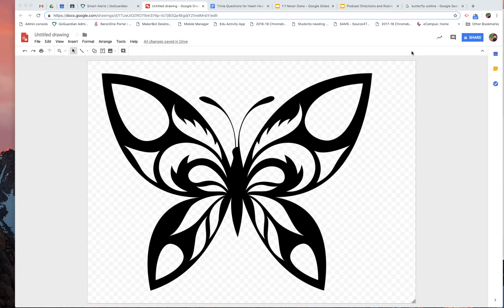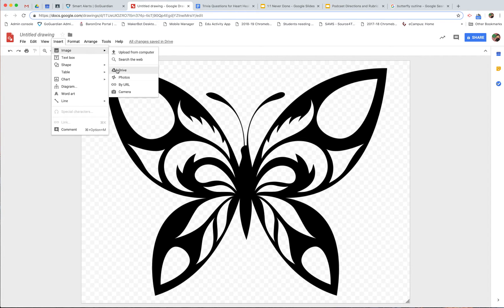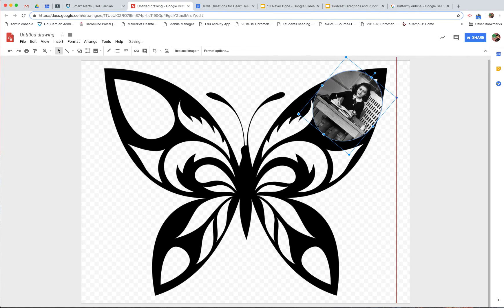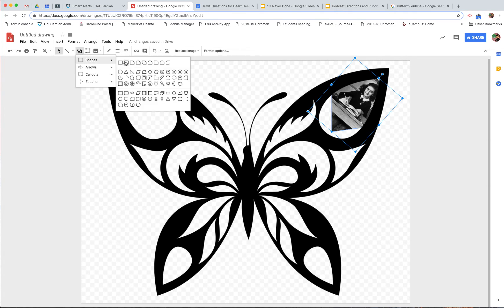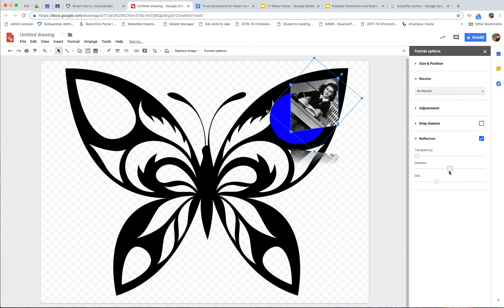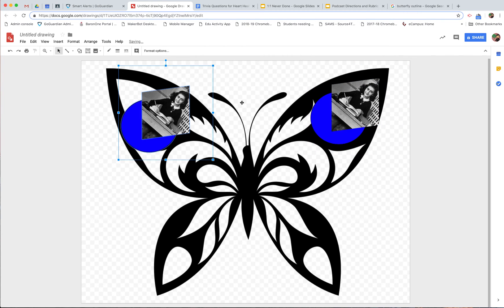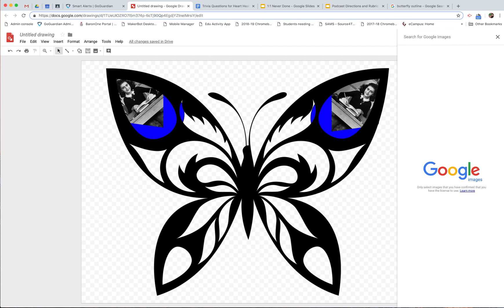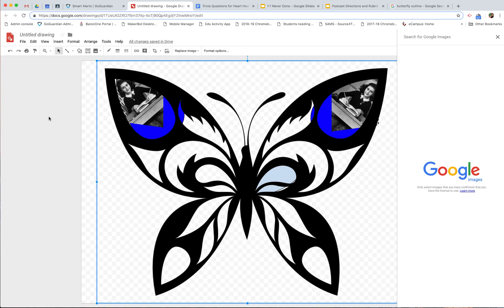Making a Butterfly collage Using Google Drawings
Here's a link to where I got the butterfly image used in this video